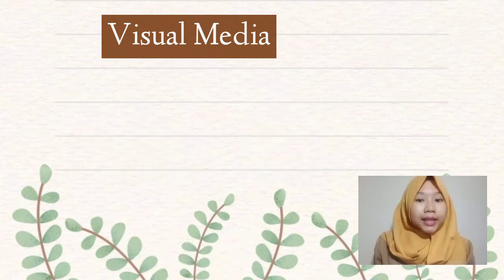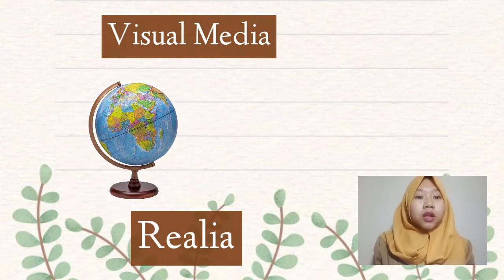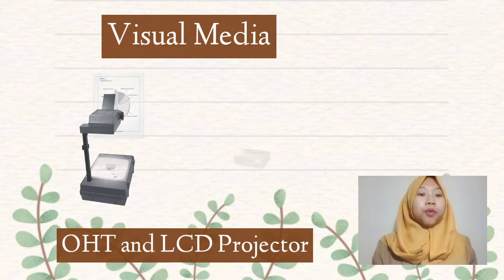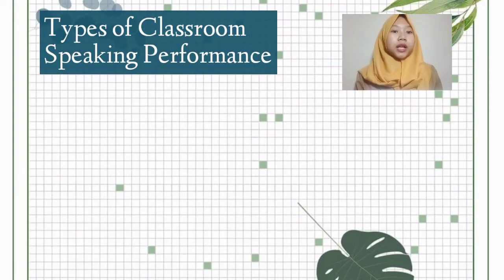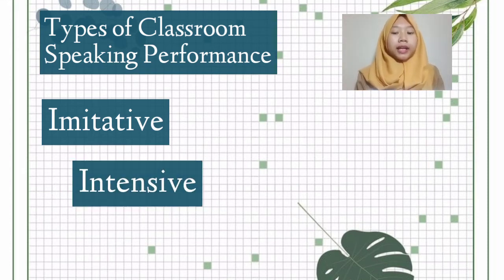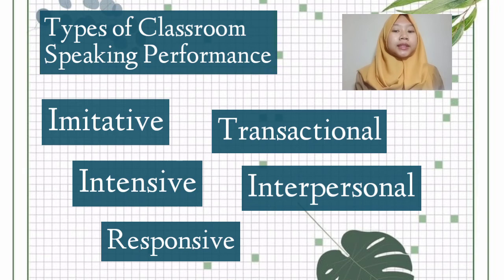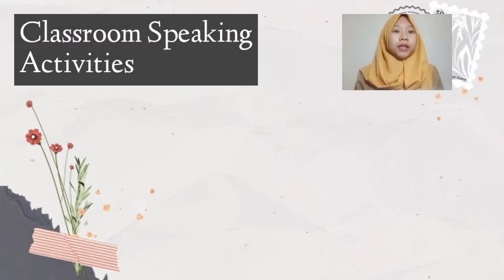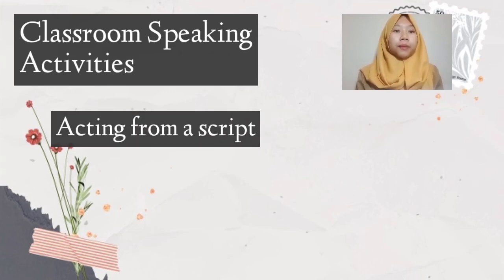Post Intermediate Speaking: Final Test || Presentation "Using Visual Media in Teaching Speaking"